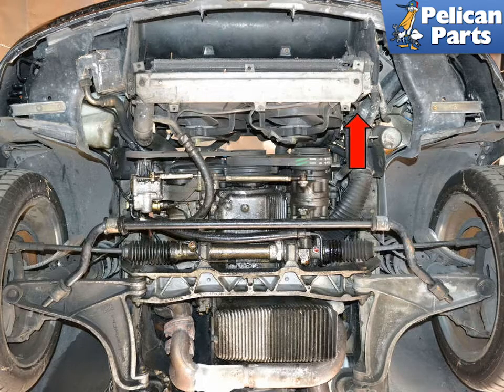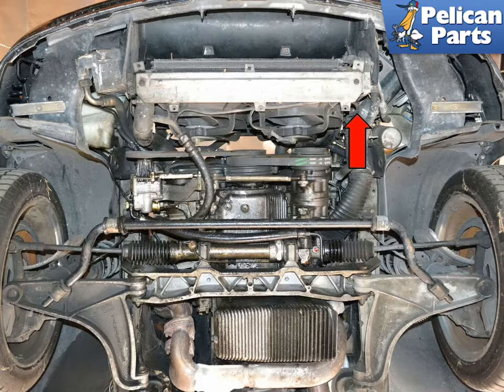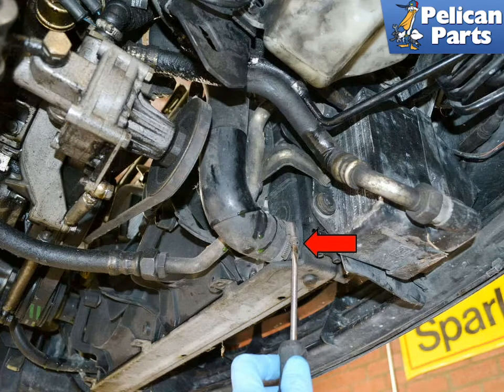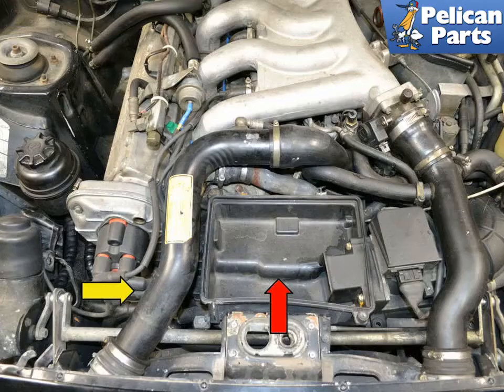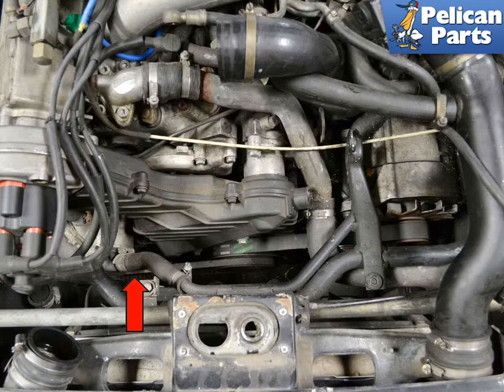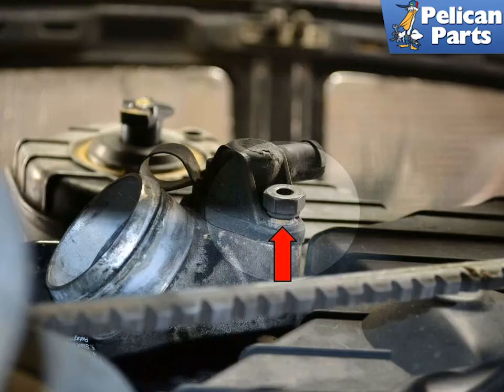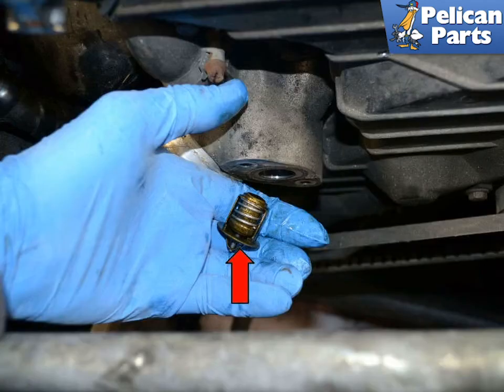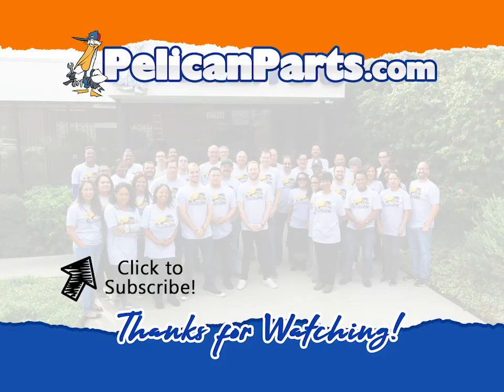Porsche 944 Turbo Additional Thermostat Replacement (1986 - 1989)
The thermostat helps control the engine's temperature. If your car is running too hot and there is the proper amount of coolant in the car and it is not leaking, or your car is taking a long time to warm up, there is a very good chance your thermostat is bad and needs to be replaced.

There are two thermostats on the Porsche 951. The primary thermostat controls the flow of coolant to the radiator and opens when reaching a specific temperature (set by the thermostat) and flows coolant from the engine through the radiators. The turbo has an additional thermostat that helps regulate the temperature of the coolant that flows through the engine without being diverted to the radiator. This article will demonstrate how to replace this additional thermostat.

If you are going to be working on the thermostat, make sure the car is cool and not under pressure. Working on a hot engine or one under pressure can cause serious harm and should never be attempted. Coolant is also very toxic and needs to be collected and disposed of in accordance with your local regulations as pouring coolant down a drain or into the street is illegal. Also, be sure to wash your hands thoroughly after working around it.

If the coolant in the car is new there is no reason to replace it as long as you drain it into a clean container. Coolant is expensive and not great for the environment so if the coolant in your car is good, try and save it to reuse.

You are going to need to safely raise and support the vehicle and remove the under engine tray. Please see our article on safely raising and supporting your Porsche 944 as well as removing the under engine tray.

There are two ways to replace the additional thermostat; from above and below. While I found replacing from below easier some people do not like lying under the vehicle while working on the fluids. This article will show you both.